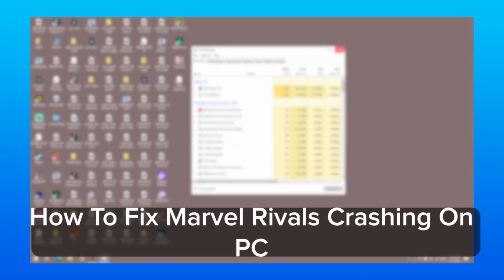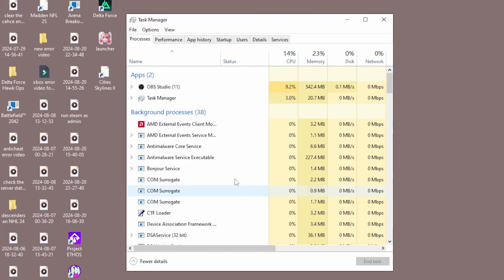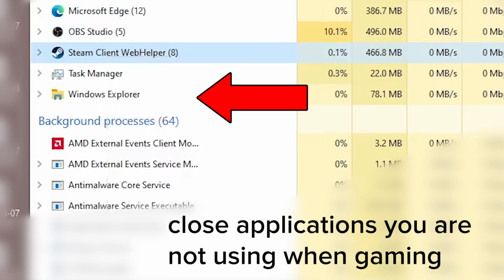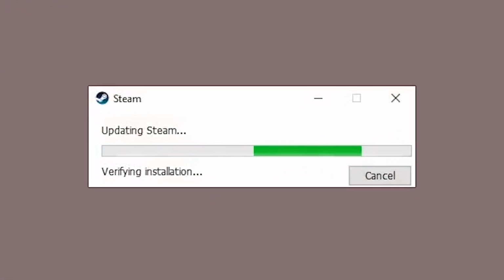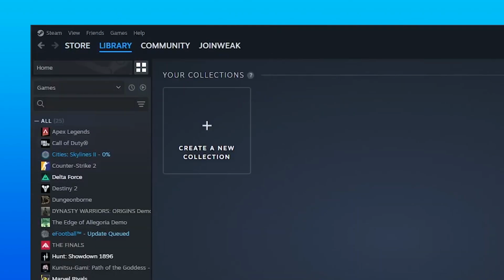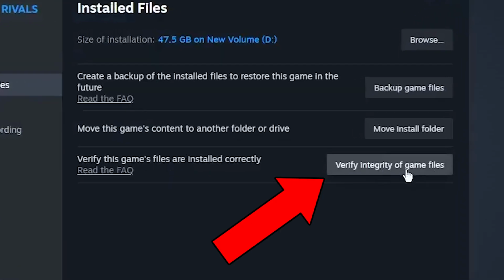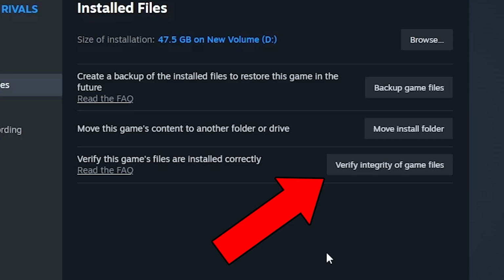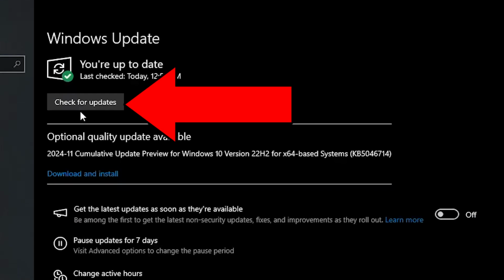How To Fix Marvel Rivals Crashing On PC (FULL GUIDE)